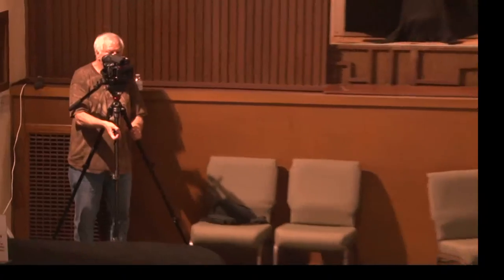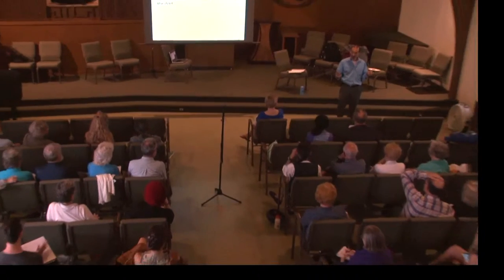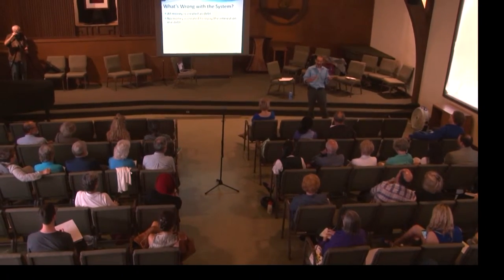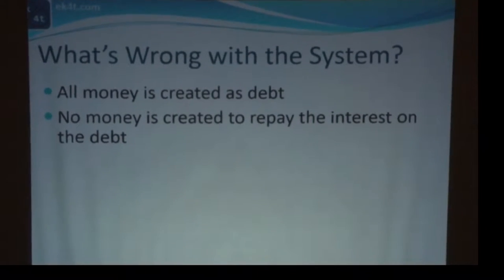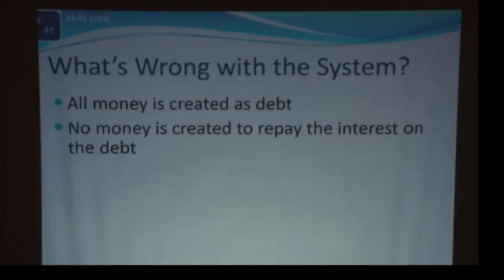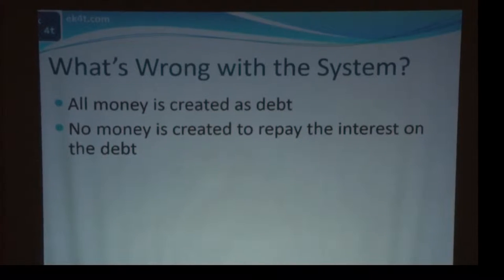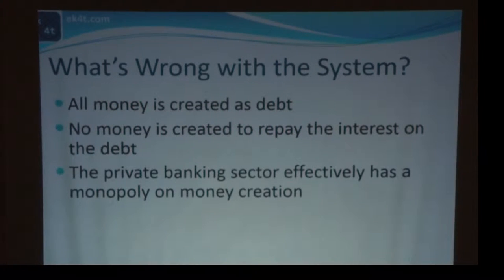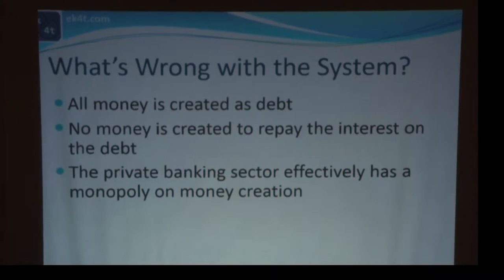The harmful effects of creating money as debt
What are the design problems with the economic system? First, virtually all money is created as debt, and private banks have a virtual monopoly on money creation. The profit motive drives private banks create too much money in good times and not enough in bad times. There is always more money to be repaid at interest than we have in circulation. The scarcity is built into the system, and it is a mathematical certainty that much of the debt will never be repaid. This fundamental flaw also accounts for environmental destruction, as landowners or trustees monetize natural resources. Previously, we have relied on "continual growth" to keep the system going—but now, we are running into the limits of a finite planet.